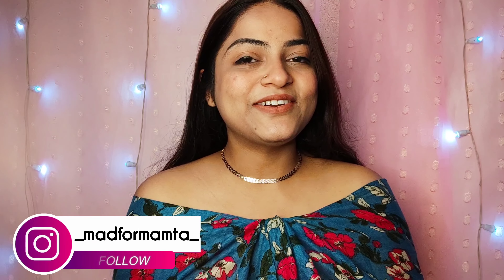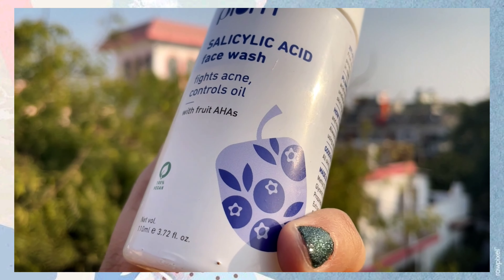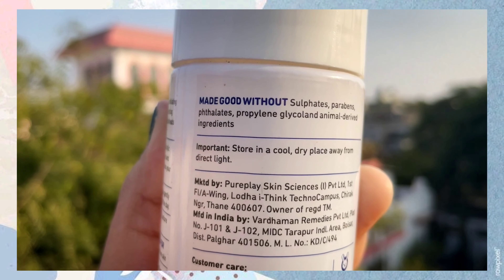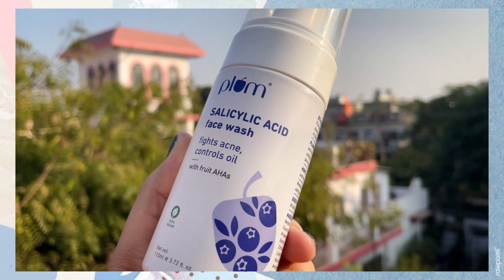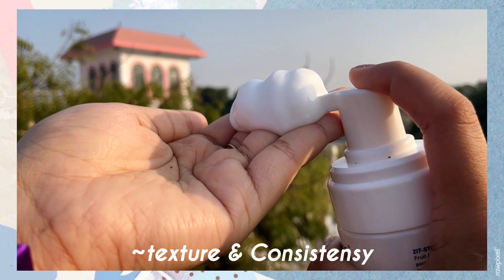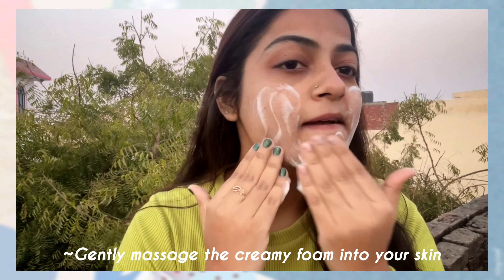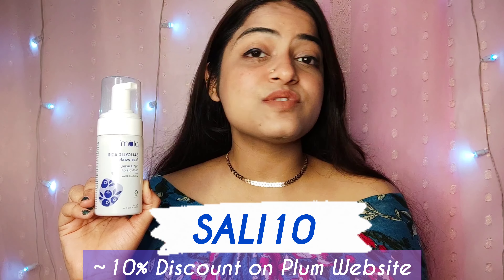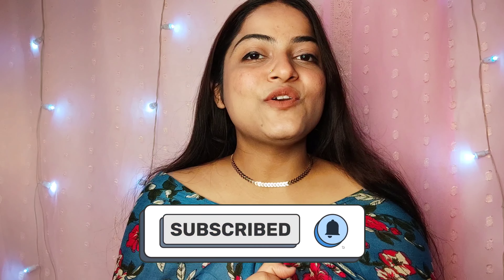Salicylic Acid Foaming FaceWash 💙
Hey Cutiess I'm Mamta Sharma 💛

Plum’s 1% encapsulated Salicylic Acid FoamingFace wash is the REAL
DEAL! It has helped me deep clean my skin andreduce my acne and
breakouts like no other! Here’s how!!
This powerful foaming face wash is filled with the goodness of 1%
encapsulated Salicylic acid, 0.2% Glycolic acid and 5 Fruit AHAs that
penetrates deep into the skin to help fight acne & breakouts and gives
clearer and smoother skin throughout the day!
A healthy diet and an active lifestyle alongside my favorite Salicylic
Acid face wash has helped me fight my acne and become the ultimate
BreakoutBuster . This facewash is suitable for all skin types, is
sulphate-free , paraben-free & 100% Vegan

🎵 Track Info:
🔔 Stay Updated 🔔 -

{ For Lifestyle Videos ,Vlogs , Fashion, Skincare and Lots Moreee fun}

Love uh All 😍
Keep Supporting 💪🏻✌🏻
Keep Loving ❤
Keep Sharing ⤴